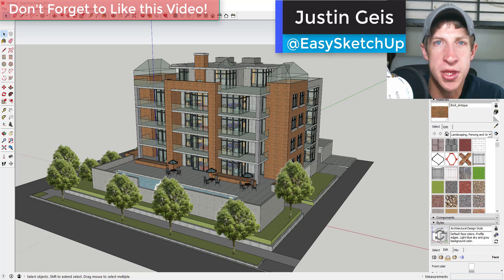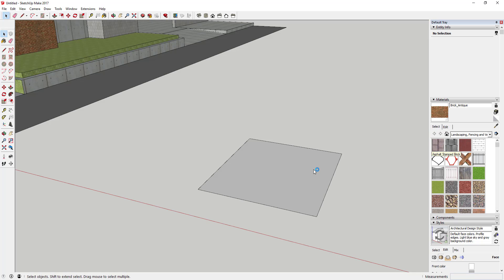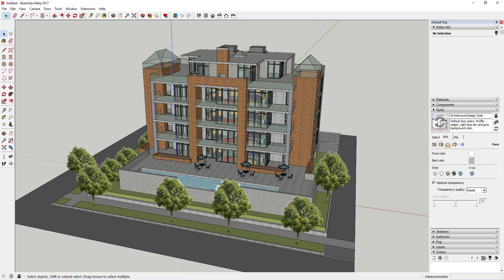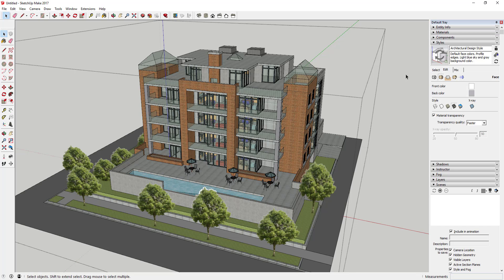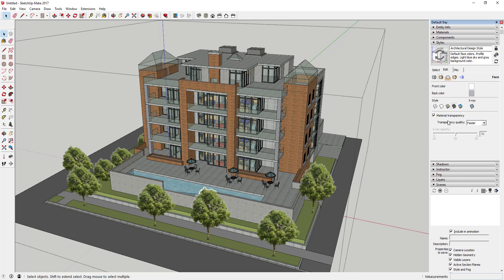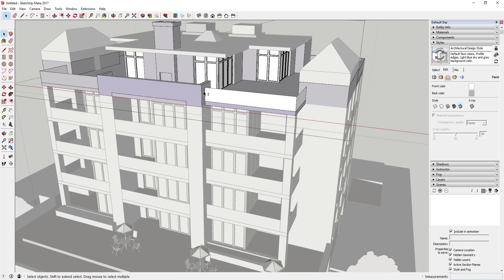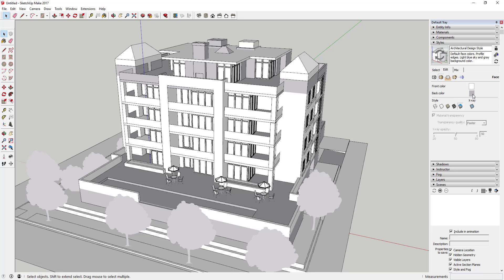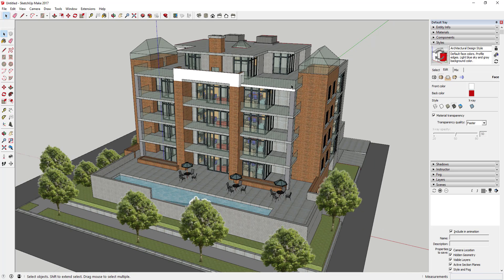Managing Front and Back Faces with Styles in SketchUp - SketchUp Quick Tips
In today’s SketchUp quick tip, we’re going to talk about using styles to quickly make sure that the front side of your faces are facing the camera!

When you’re working with architectural models, especially models that you’re going to run through a photorealistic rendering program, it’s important to have the front face of an object facing the camera. Otherwise, rendering programs can give you texture distortions and other problems.
However, especially when working with models like this one, which I downloaded from the 3D warehouse, it can be difficult to figure out which faces are oriented correctly.
What we’re going to do is use our style settings to quickly find and reverse faces with the wrong face facing outward.
To start, go to the styles section of your tray on the right hand side of the page.
You’re going to want to go to the edit tab, where you’ll see a series of little boxes. You’re going to want to click on the one that looks like a gray box with some blue on it.
Once you click on this, take a look at your model. You basically just told SketchUp that with the style you have active, you don’t want it to render materials, just the default colors for the front and back sides. Now you can easily see most of the faces that have the back side facing outward, and you can go select them, right click, and reverse them.
While this makes the back material faces fairly easy to see, there’s another trick you can use to make these faces even more visible. If you look above your style boxes, you can see the box to set your back color. Click on that and adjust it with the color wheel to be a bright color, like red.
Now it’s even easier to see what faces have the back faces facing out.
Once you’re done reversing faces, you may have to go in and re-apply some textures. This is usually fairly easy to do using the eye dropper and paint bucket tools.